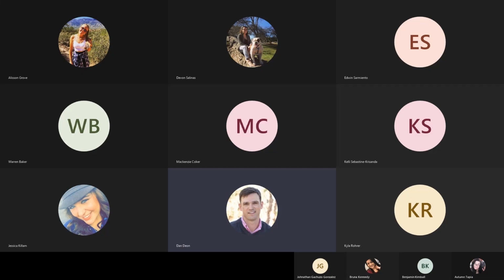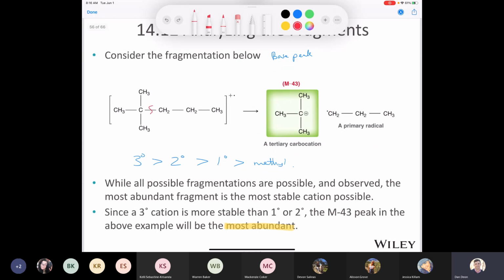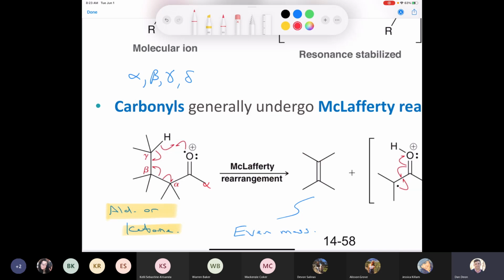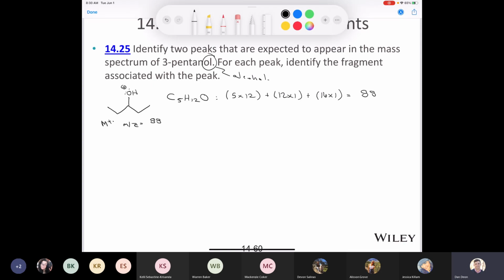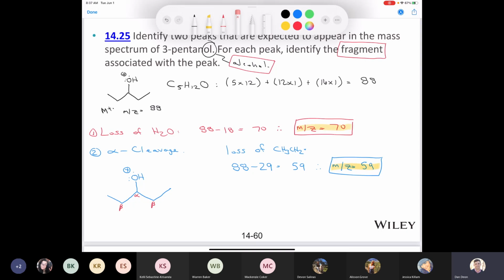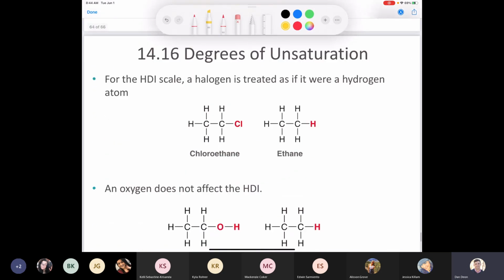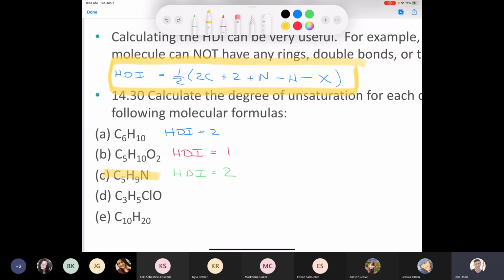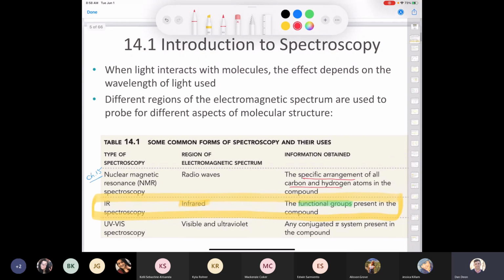CHEM 3101 Lecture June 1, 2021 PART 1